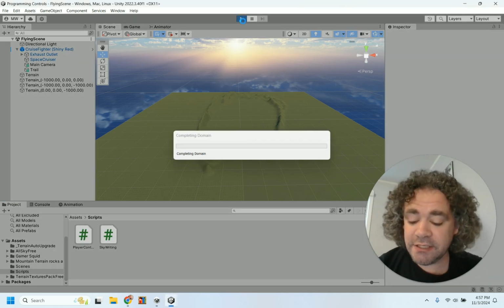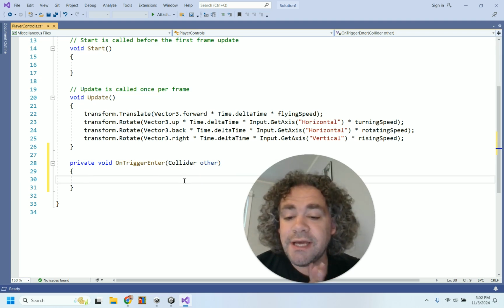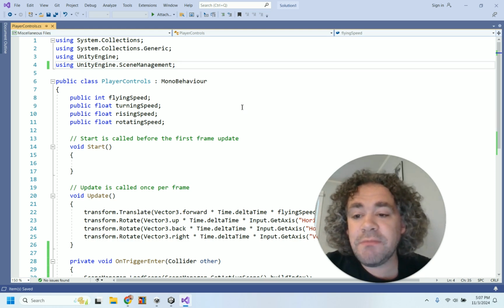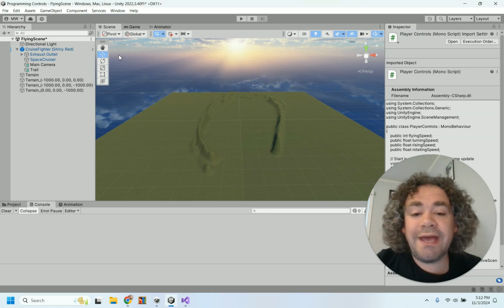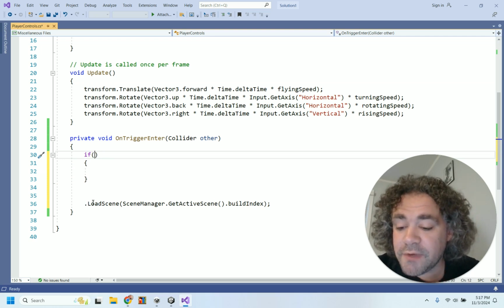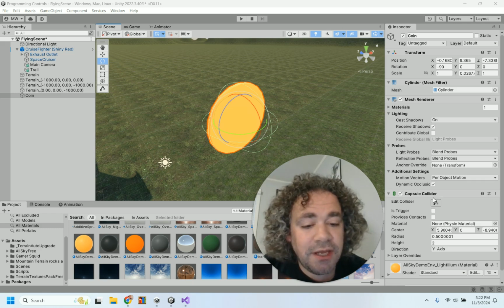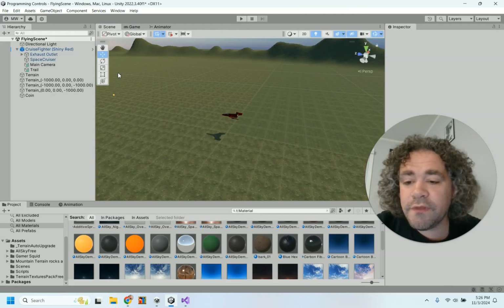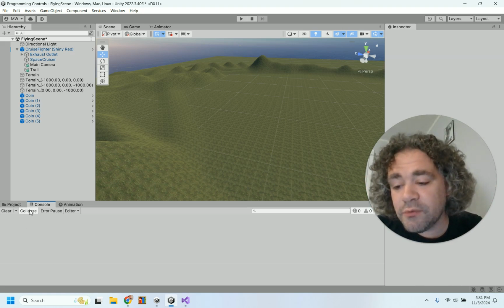Lesson 11 Triggering Collision Events To Restart Level or Pick Up Items 🎮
Hey there! In this video, I guide you through creating a Unity game where actions are triggered by collisions. We delve into coding logic blocks using C#, setting up triggers for specific events like restarting the game when the plane hits mountains, and picking up collectibles to earn points. Take notes as we explore new concepts together! Get ready for some hands-on game development action!